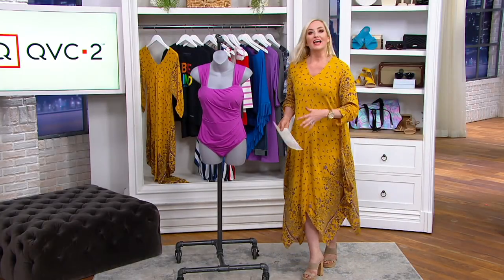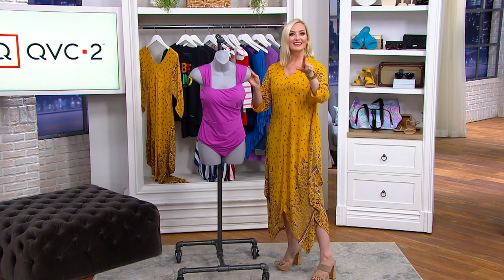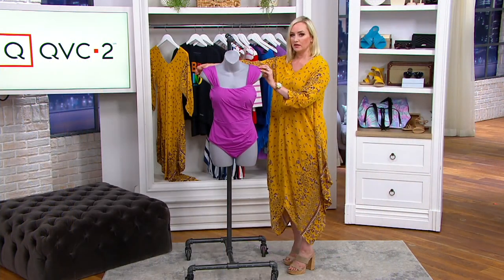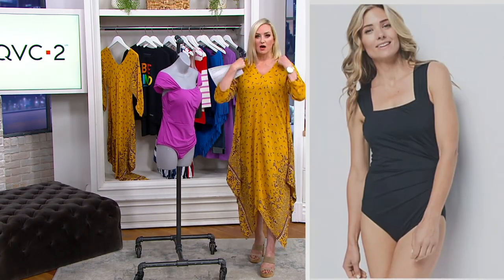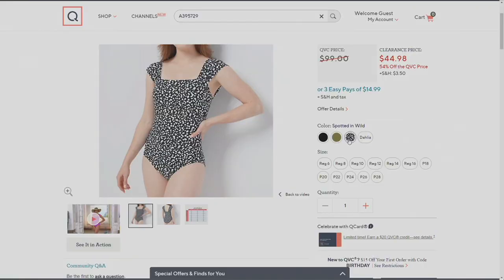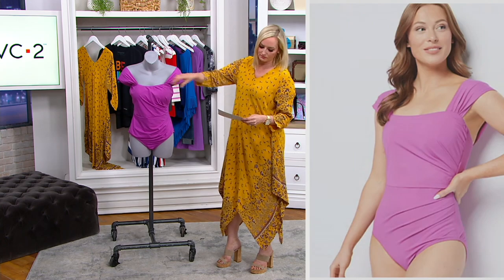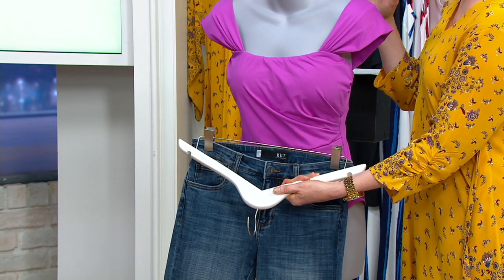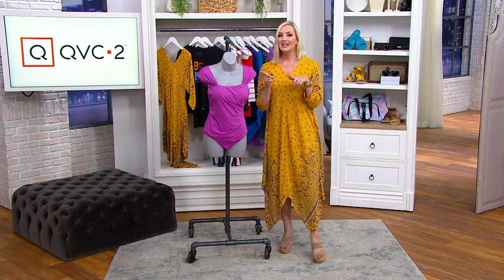Jantzen Glamour Maillot Cap-Sleeve One-Piece Swimsuit on QVC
Jantzen Glamour Maillot Cap-Sleeve One-Piece Swimsuit

Turn up the glamour this summer with a retro one-piece suit that is sure to catch eyes. The classically elegant cap sleeves give your shoulders a sweet touch that will leave you sitting poolside with total confidence. From Jantzen.